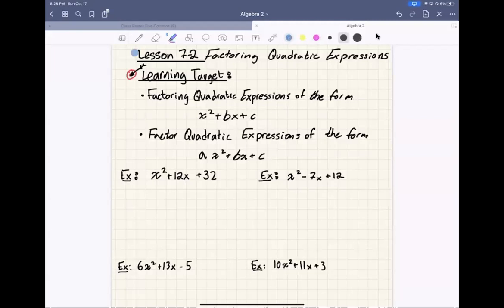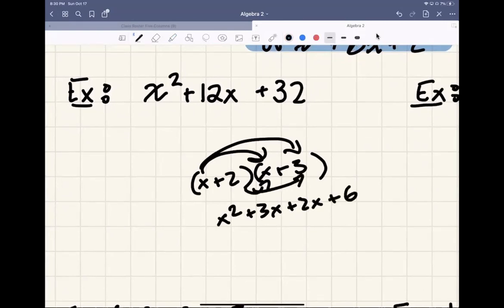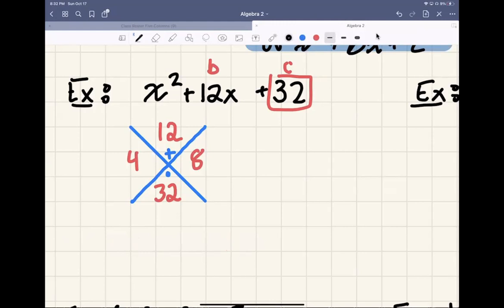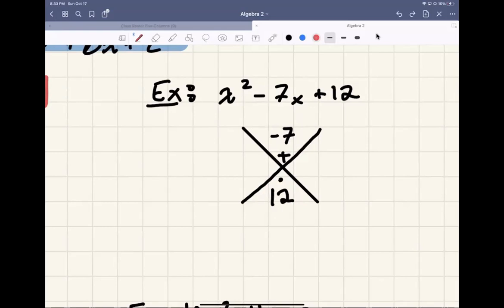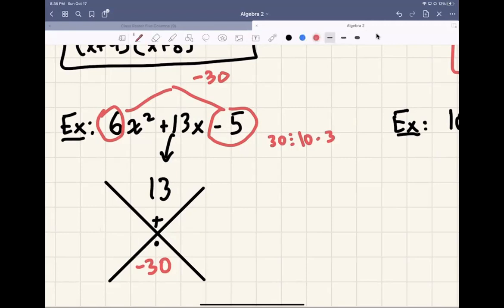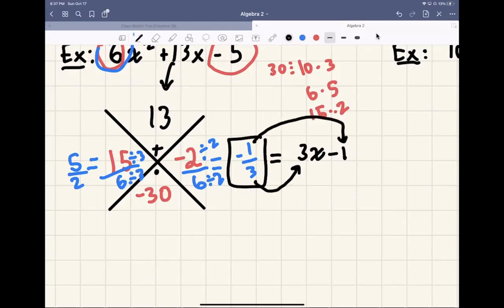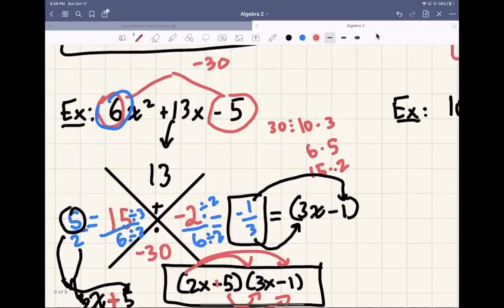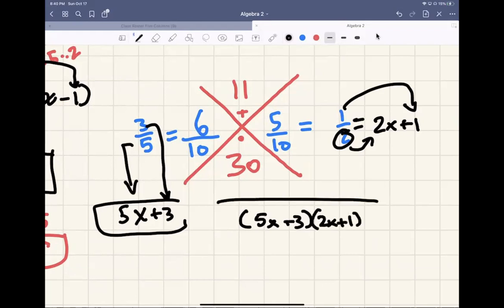Algebra 2: Lesson 7-2: Factoring Quadratic Expressions